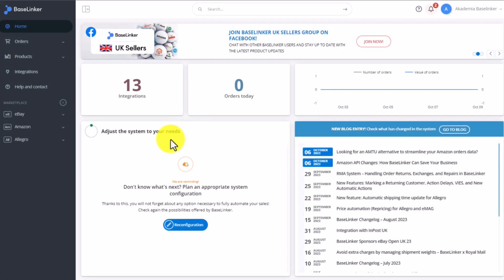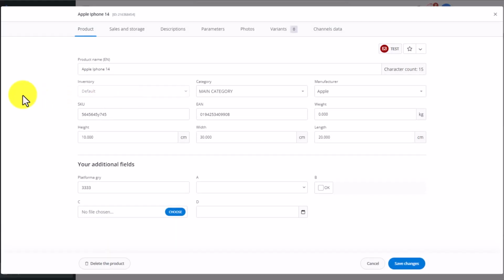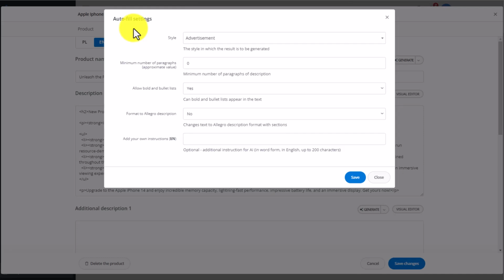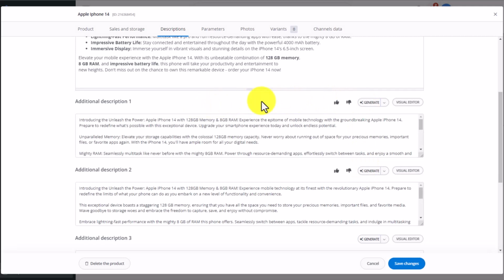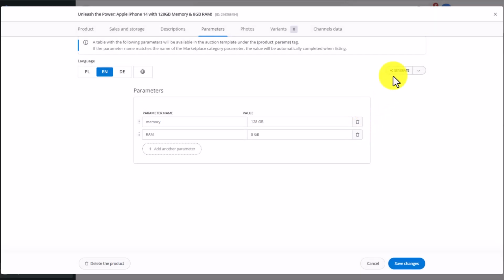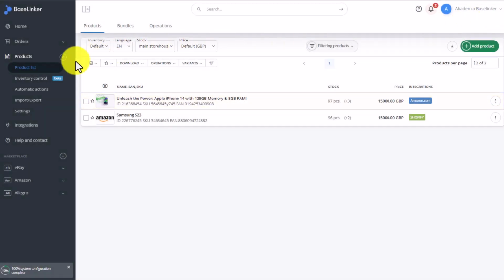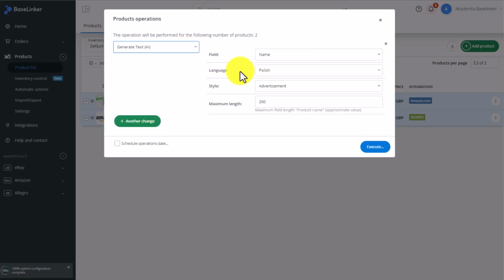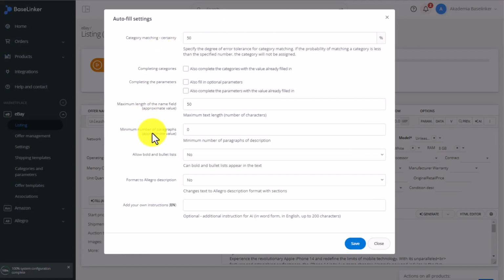Ch.9, L.1 | The help of artificial intelligence | Baselinker Academy (Advanced)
Thanks to artificial intelligence, you can, among other things, create product descriptions or complete offer parameters when listing them.

See how artificial intelligence can help your company.

Get to know the BaseLinker system with free online courses! Join the BaseLinker Academy and get a certificate